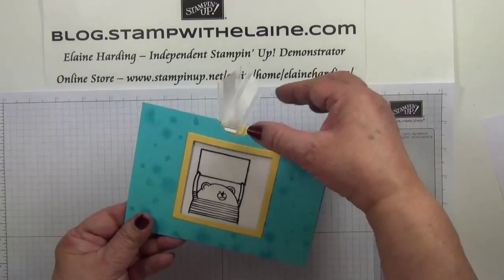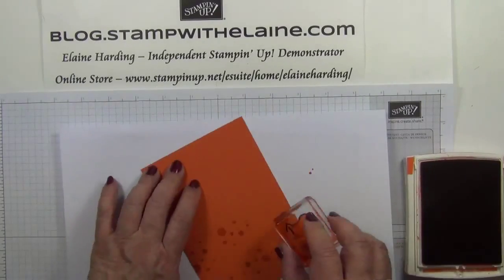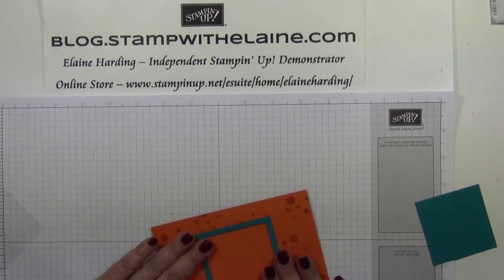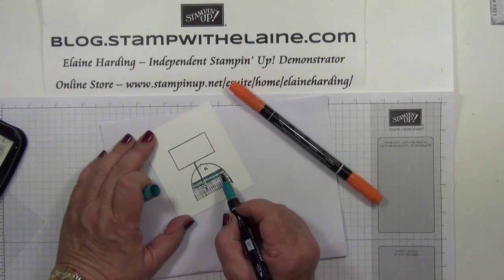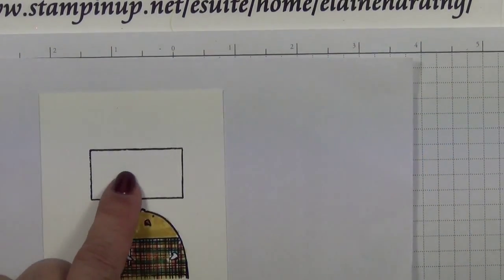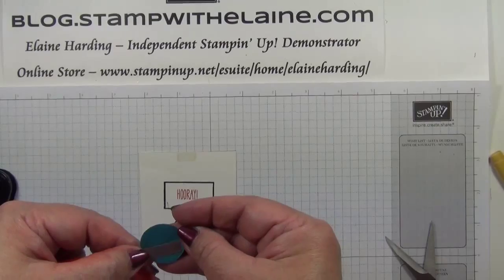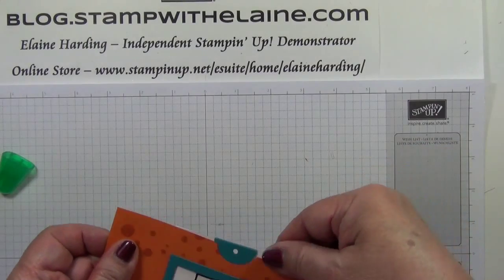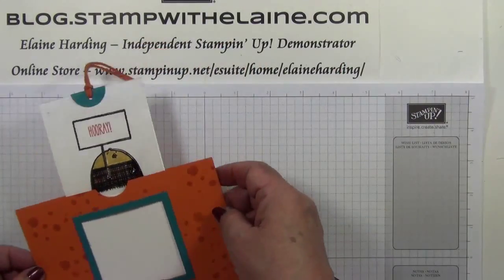91R Cheerful Critters Magic!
91R - Cheerful Critters Magic! - magic card